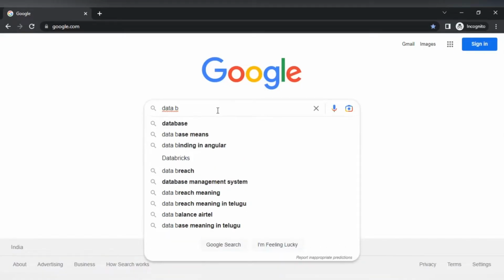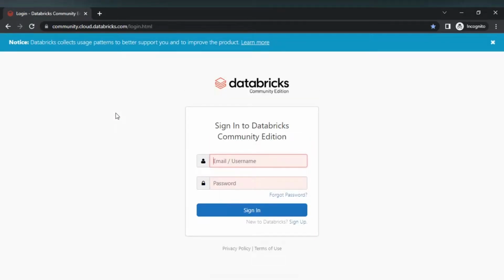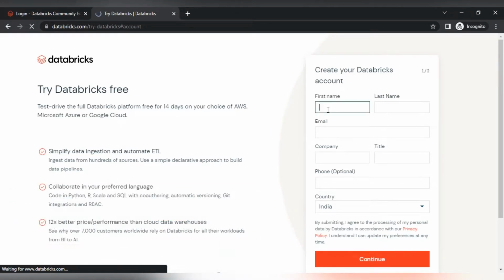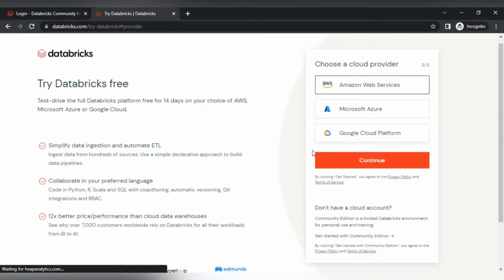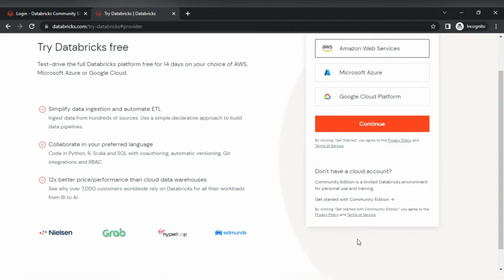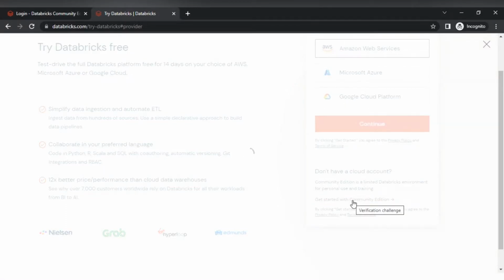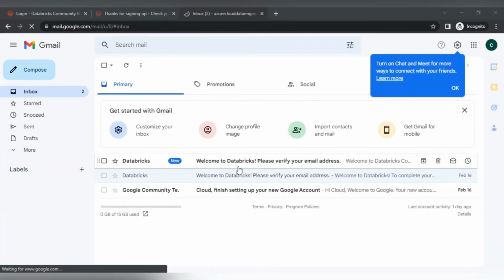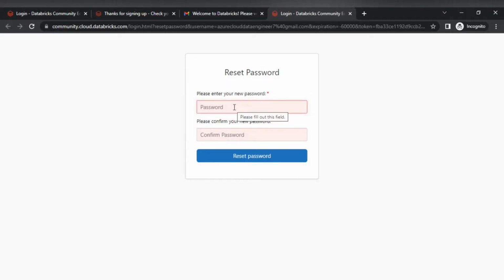How to create Databricks Community Edition 2023 In English | Databricks Community Edition Sign Up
How to create Databricks Community Edition 2023 | Databricks Community Edition Sign Up For Free
databricks community edition vs standard
databricks community edition cluster not starting
databricks community token